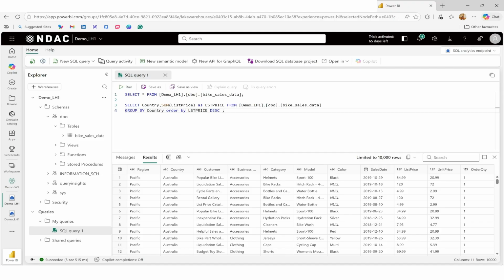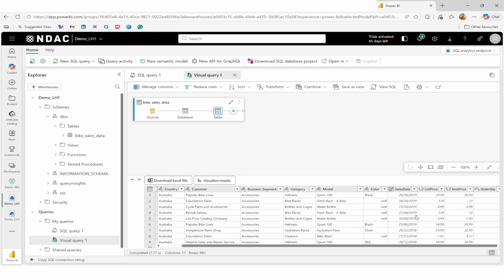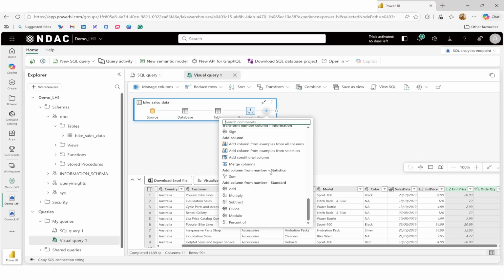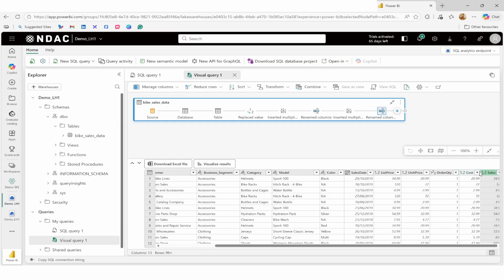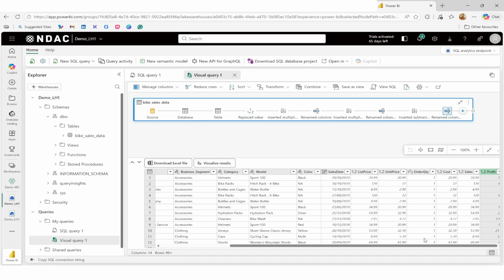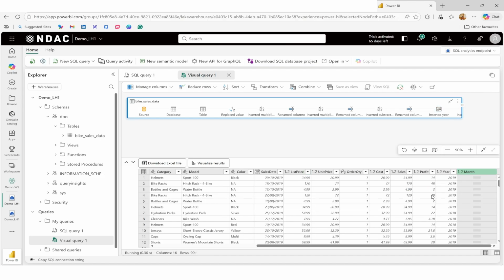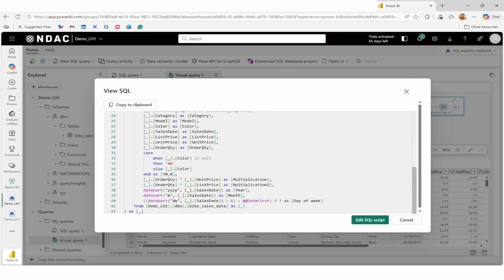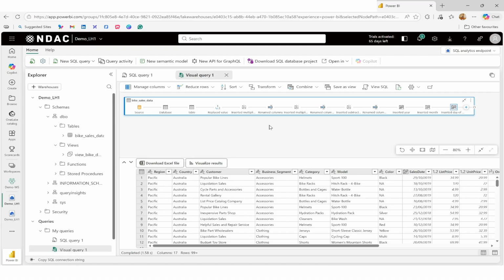Microsoft Fabric Visual Query Tutorial | SQL Analytics Endpoint | Episode 2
Welcome to Episode 2 of the Microsoft Fabric Learning Series on the NDAC YouTube Channel! 🚀

In this video, we continue our journey with the Lakehouse and explore how to work with Visual Query inside the SQL Analytics Endpoint in Microsoft Fabric.

This video demonstrates how you can transform and analyze Lakehouse data using visual query tools without writing complex SQL.

🎯 In this video, you will learn:

🔹 How to use Visual Query in SQL Analytics Endpoint
🔹 How to create calculated columns using Visual Query
🔹 How to extract the Year from a Date column for better analysis
🔹 How to clean and transform data using visual query features
🔹 How to save the transformed result as a View in the Lakehouse

📚 This video is part of the Microsoft Fabric Learning Series, where we explore Fabric step-by-step with practical demonstrations.